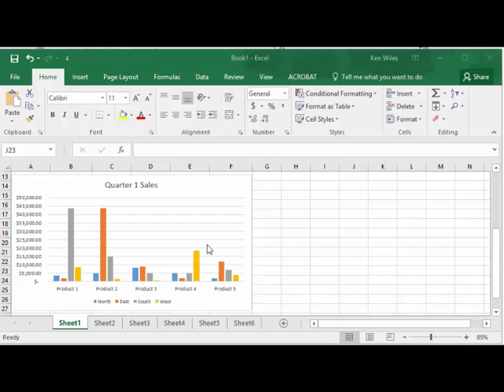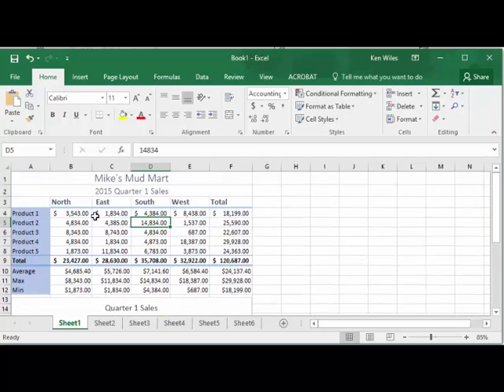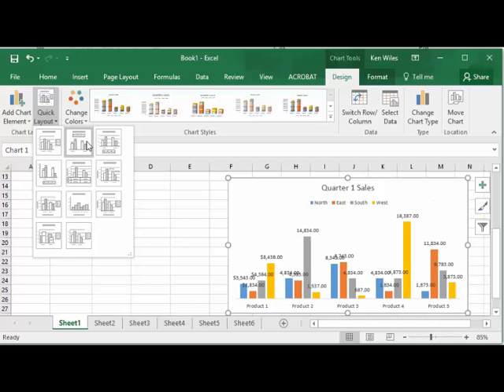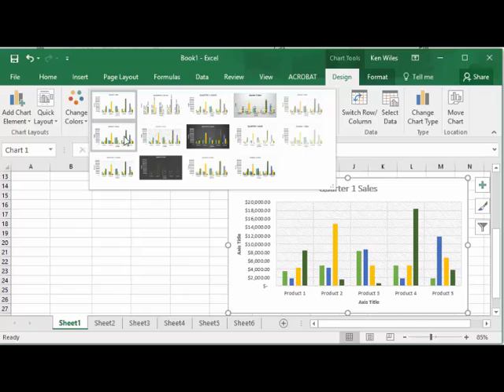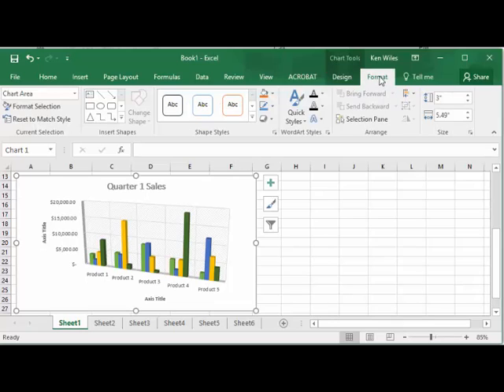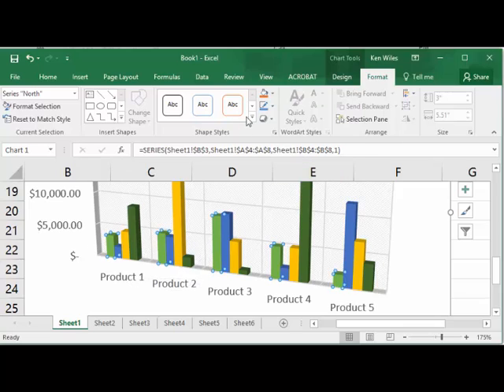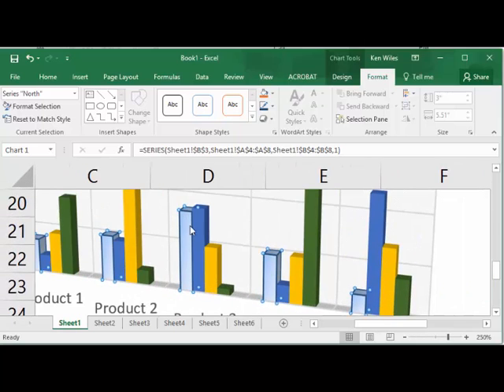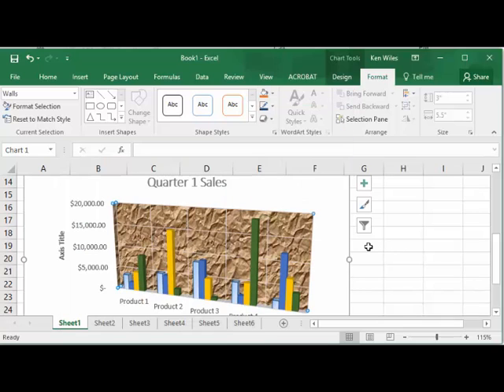Video 7-3 Customizing the Chart